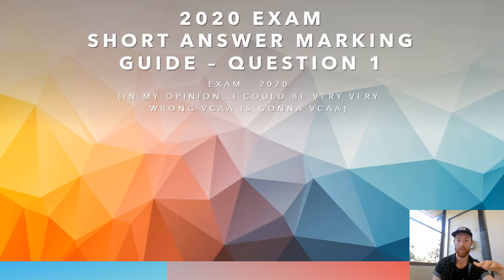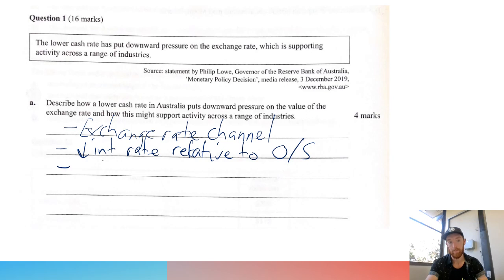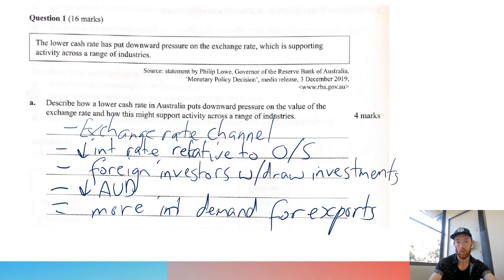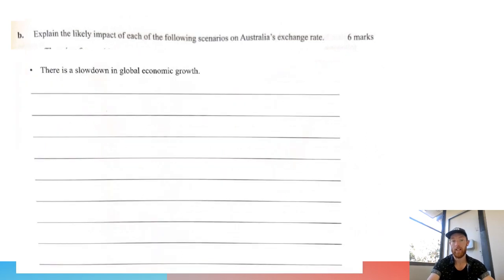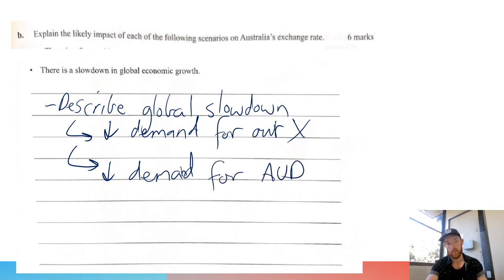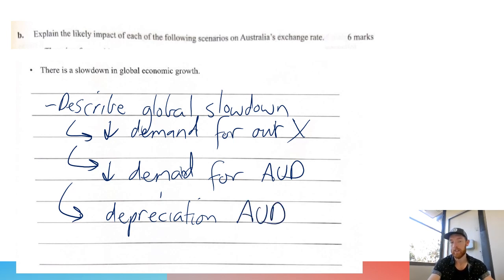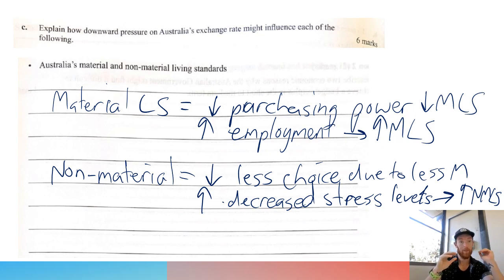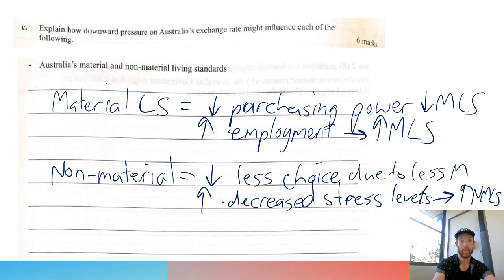VCE Economics - 2020 Exam Short Answer Question 1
These are just my opinions on what VCAA would've wanted, I'm more than happy to discuss it if your opinions differ from mine.

I'll be back with the other questions as soon as I can fit them into my days.